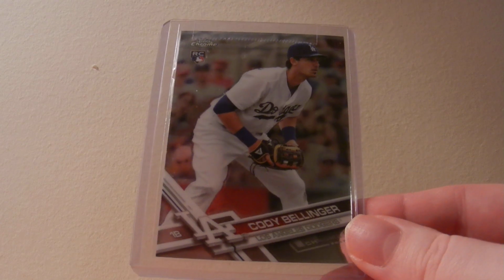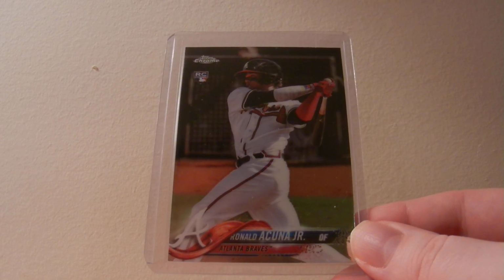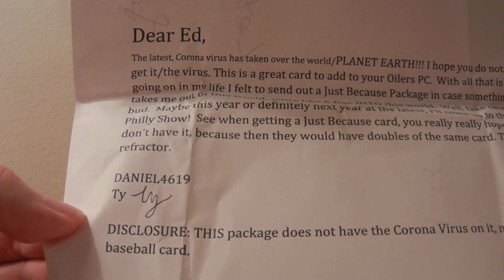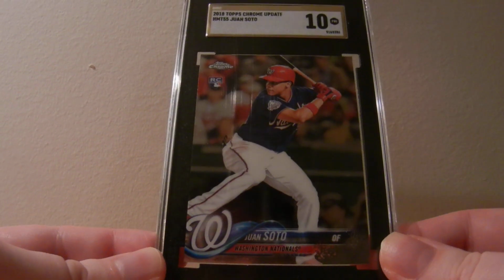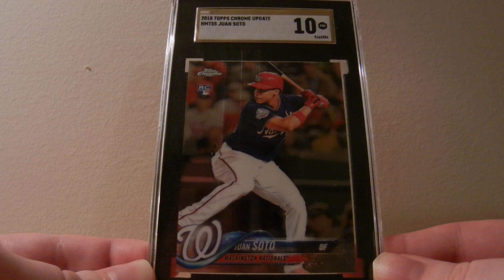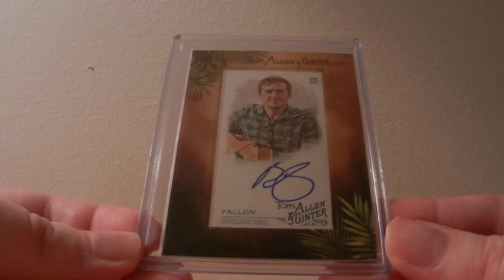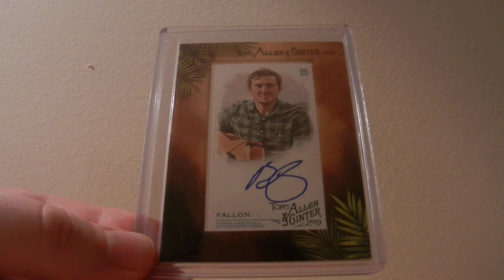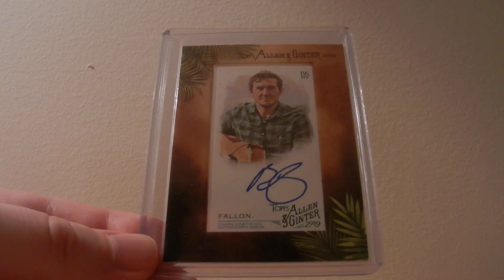Pristine Mailday! Key Modern Rookies!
Thanks for checking out the video! Any comments or questions please leave them down below. Always remember the 7 Words Of Wisdom and ALWAYS say NO to Fear! Please also check out the channels I mentioned in the video: